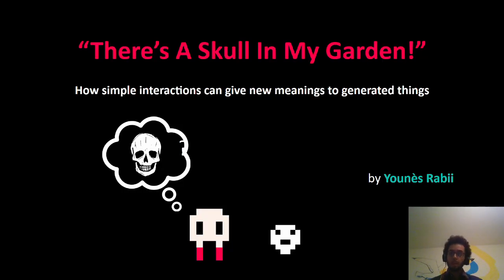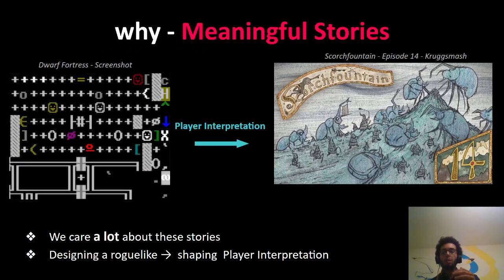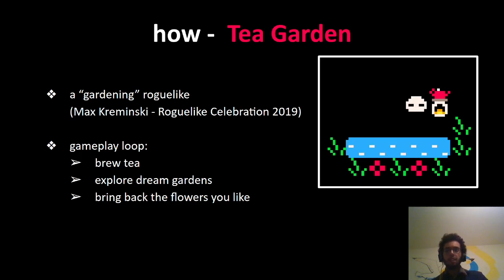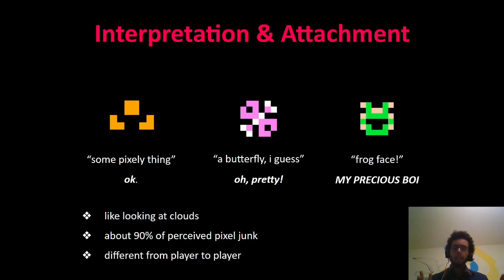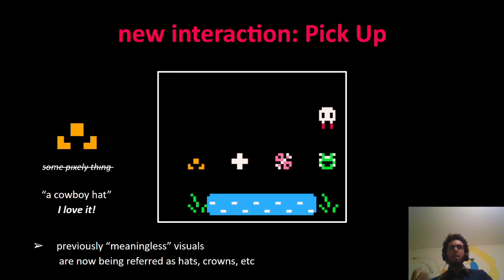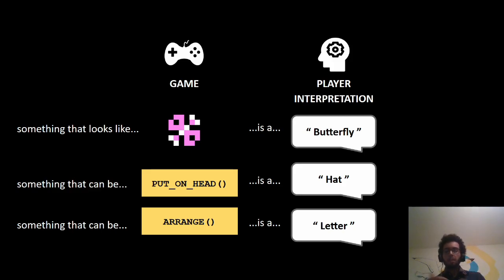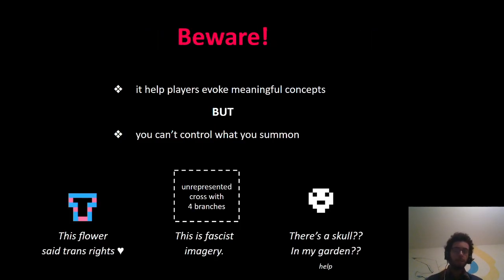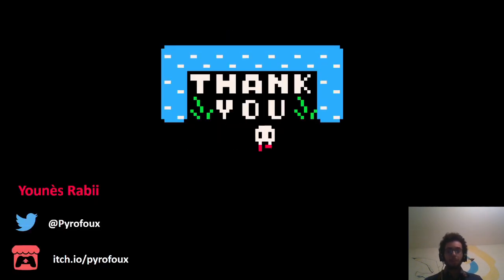Younès Rabii-There’s A Skull In My Garden: Simple interactions give new meanings to generated things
Younès is a PhD student exploring how generative AI and PCG techniques can be used to create whole new kinds of game experience. In this lightning talk he discusses surprising emergent phenomena they encountered when designing a simple game containing items with generated visuals. This explains how very simple game mechanics (eg: carrying an item) and generative system (eg: generating a symmetric image) can interact to create a context where players give their own meaning to found artifacts (eg: is that a cowboy hat on my head ? or from the title : There's A Skull in My Garden)